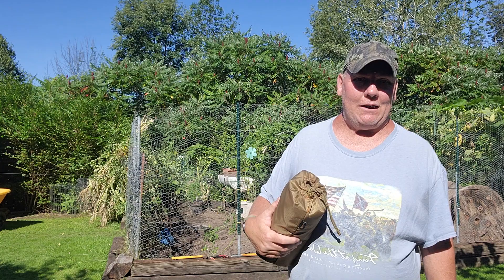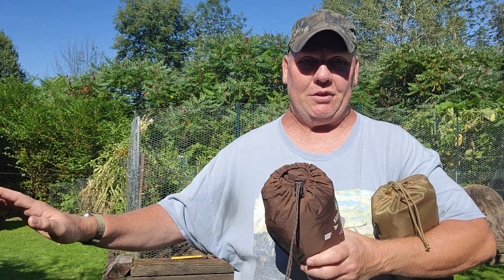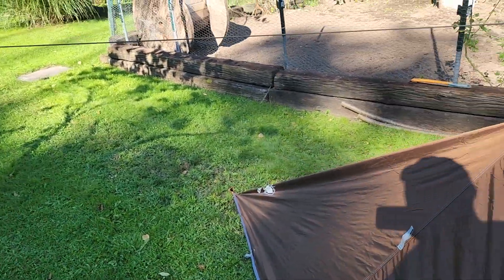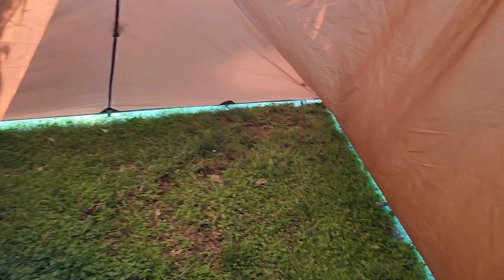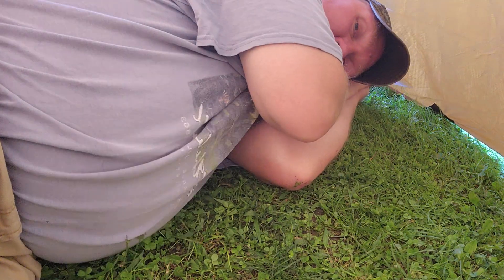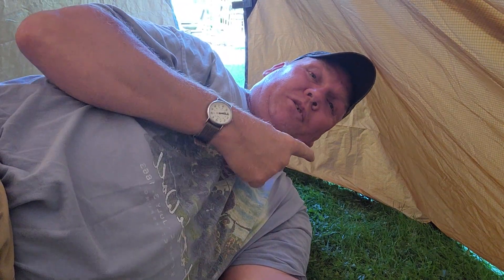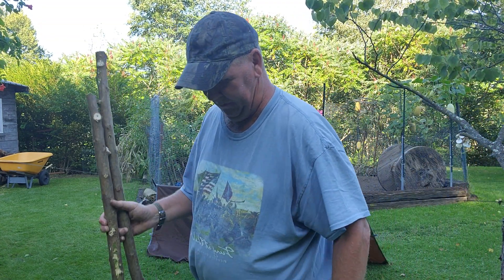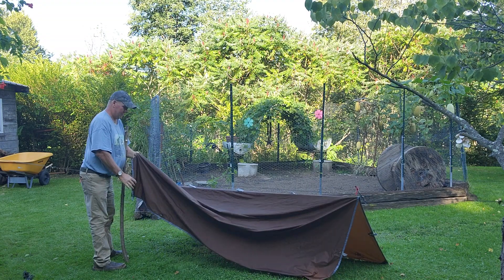Comparing the Pathfinder Tarp to the Free Soldier Tarp